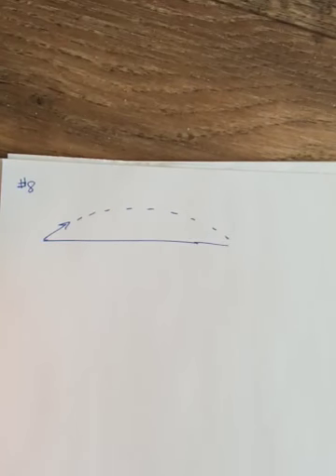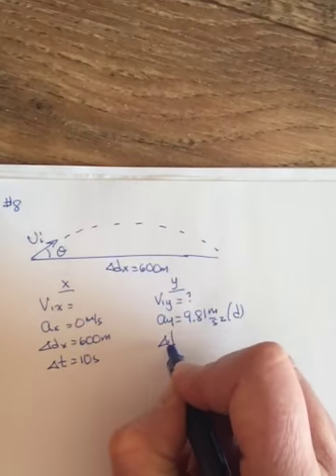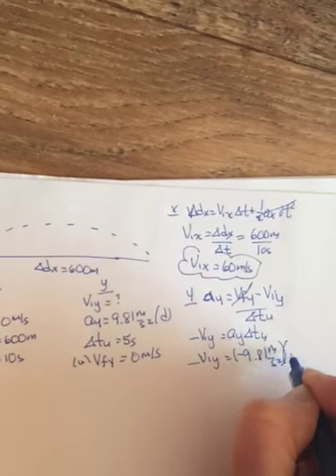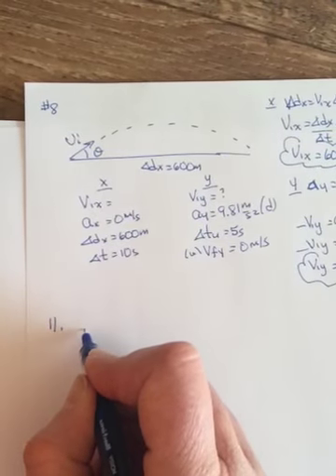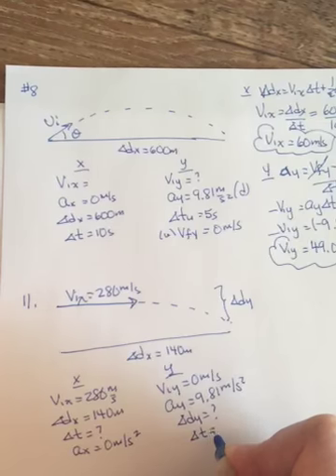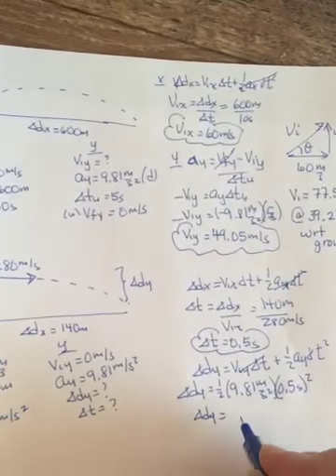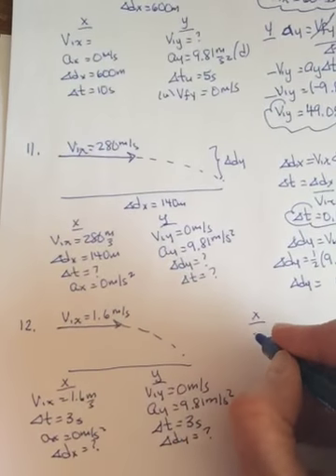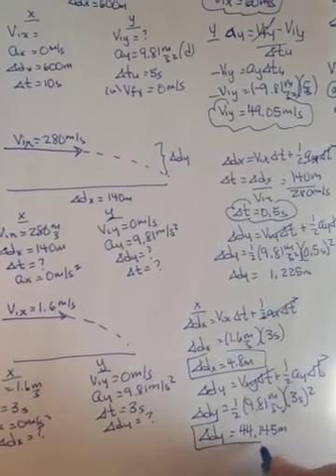Physics 12 Projectile Questions Sheet # 8, 11 & 12